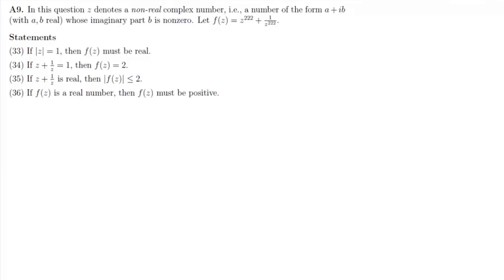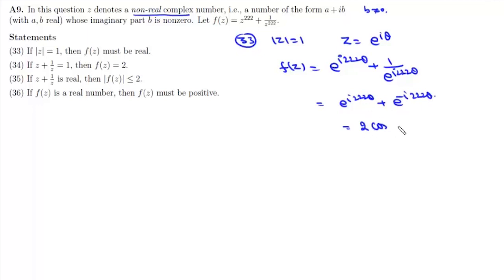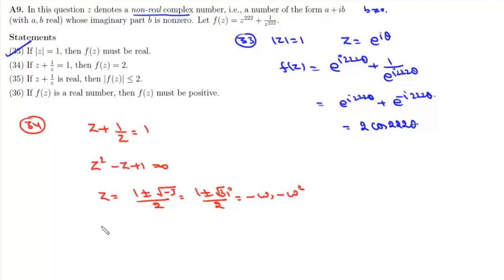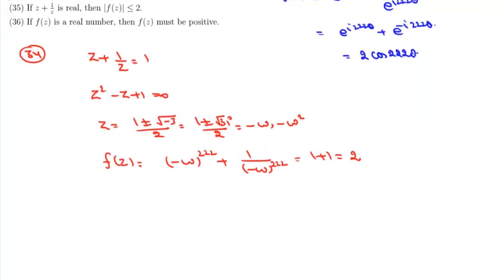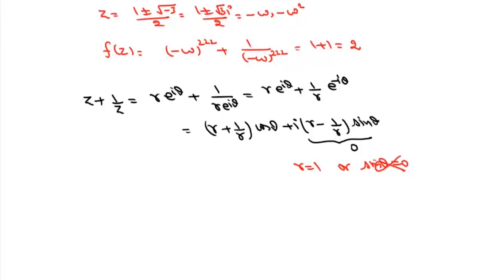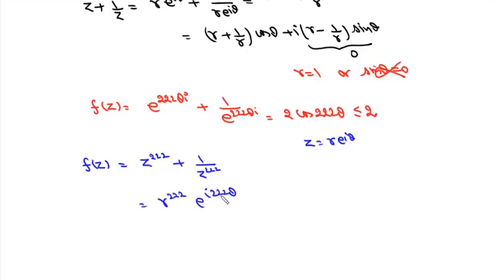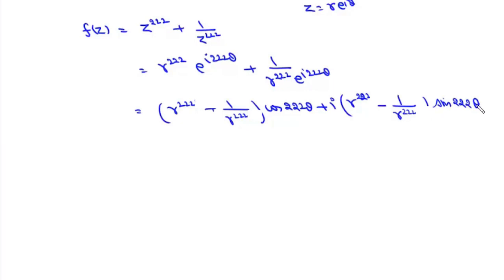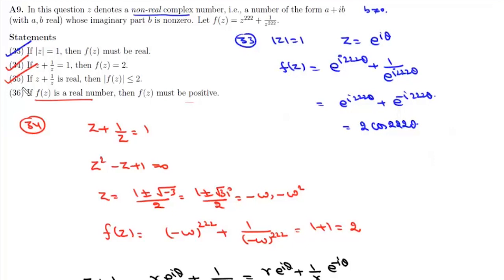CMI 2022 | Complex numbers | A9 | JEE Delight | Chennai mathematical institute